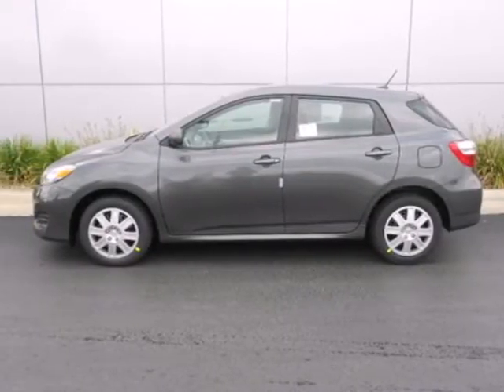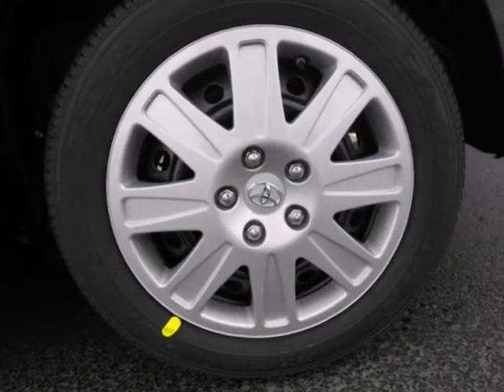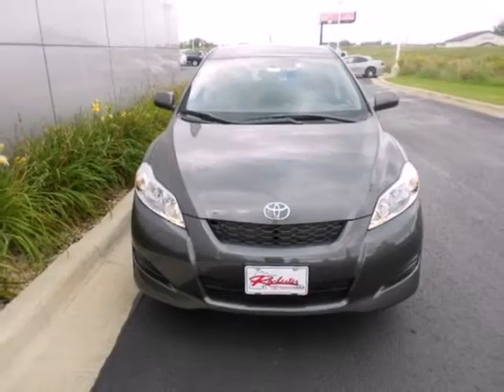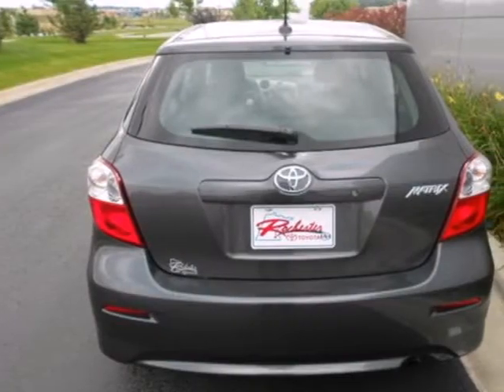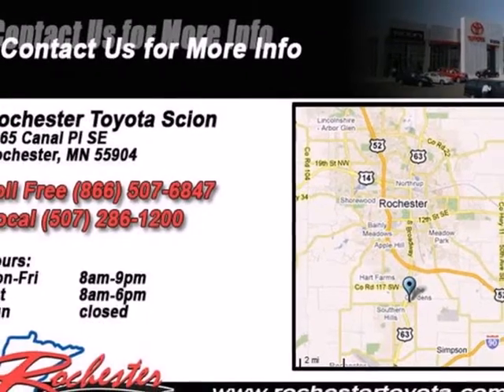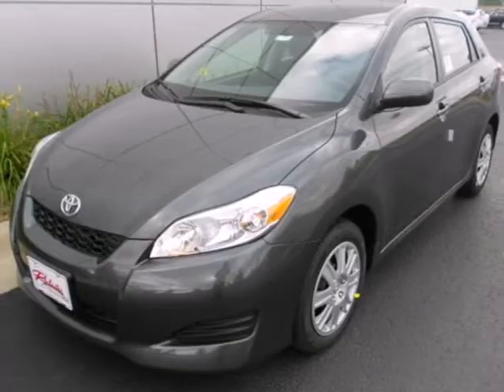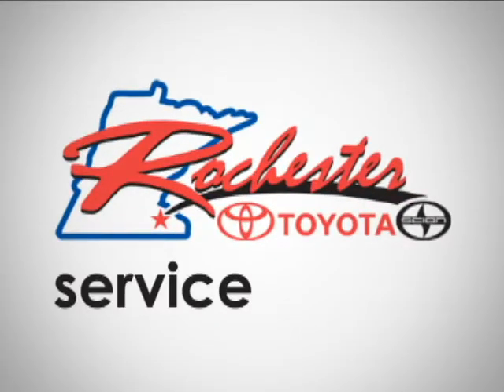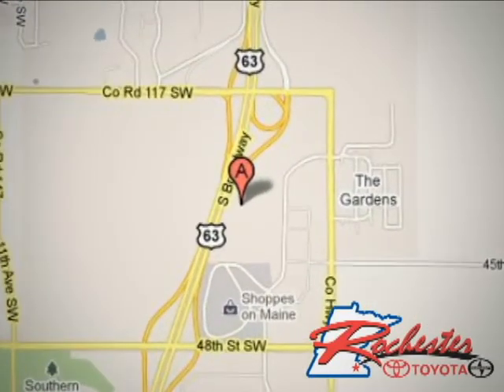2011 Toyota Matrix T10041 in Rochester Minneapolis, MN SOLD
SOLD - If you are looking for real value on a great new car, Rochester Toyota invites you to come in and test drive this 2011 Toyota Matrix, stock# T10041. We are conveniently located near Rochester Minneapolis, MN and known for our great selection, reliability and quality. Come take a look at this 2011 Toyota Matrix today.

Rochester Toyota
4900 Highway 52 N
Rochester Minneapolis MN, 55901